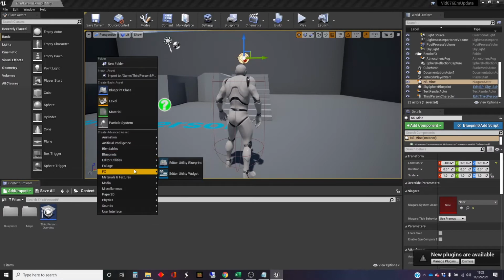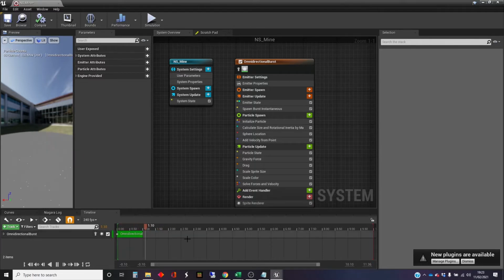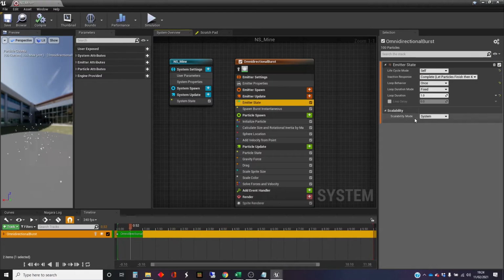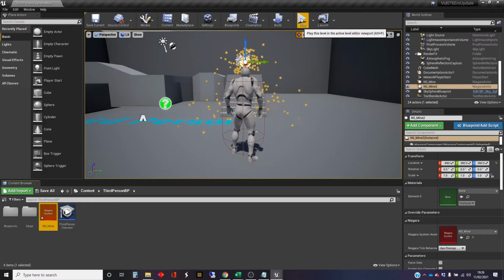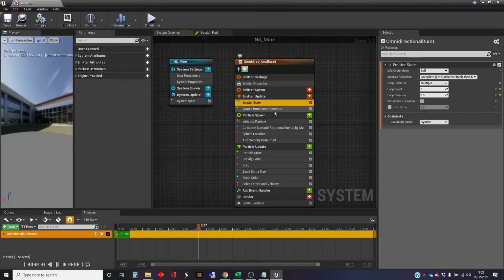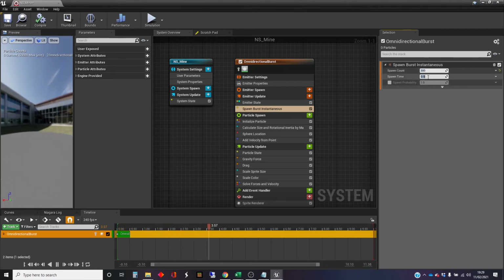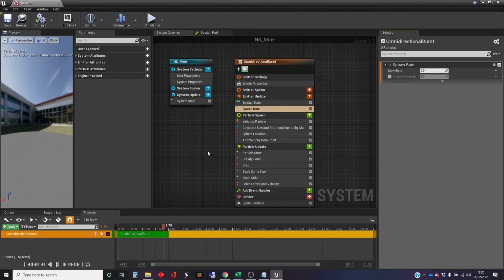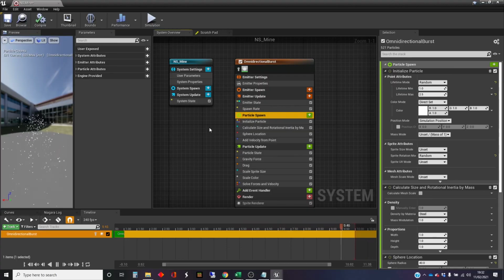Unreal Engine Tutorial Particles 04: Emitter Update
This video explores the emitter update group in Niagara Particle Emitters in the Unreal Engine.

It is part of a series on particle effects in Unreal, and focuses on the emitter update group of modules in Niagara Emitters, giving explanations and grounding rather than steps to achieve a particular aim or an exhaustive display of possibilities. It was created using UE4.26 and some things have changed in Niagara since version 4.25, particularly specifics of naming, so that this video is more up-to-date than most of Epic's Niagara tutorials.